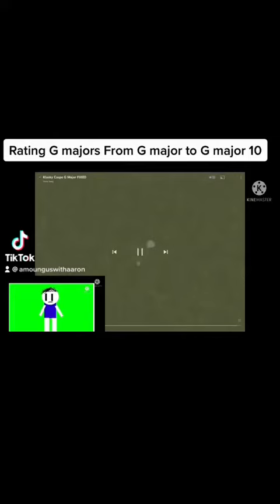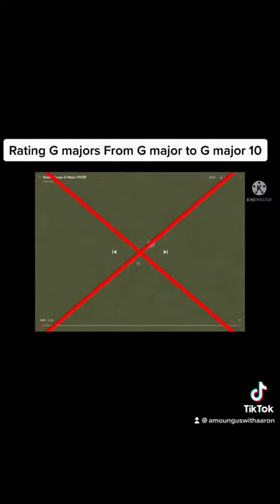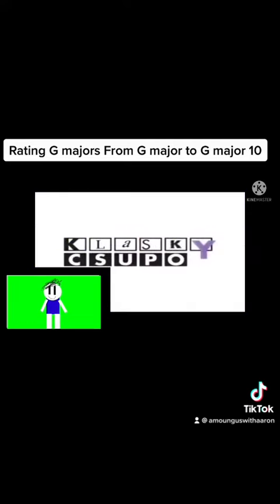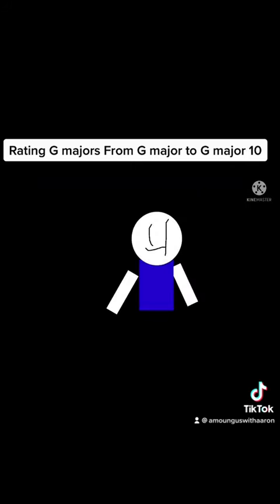December 22, 2021